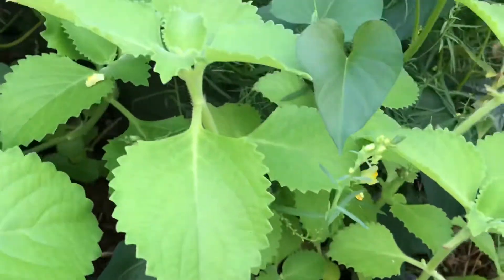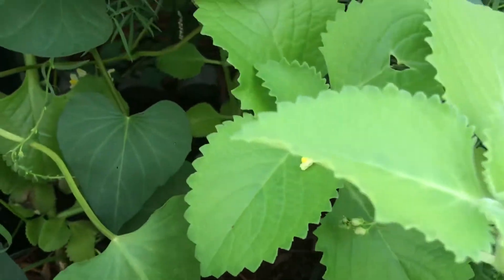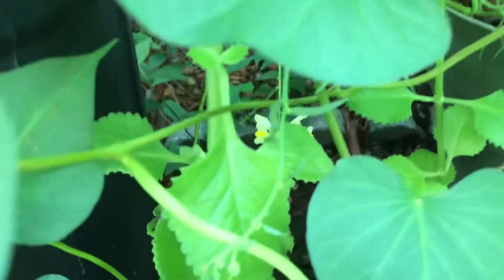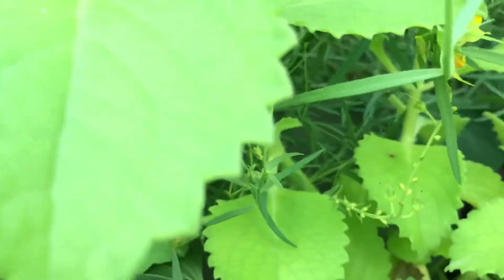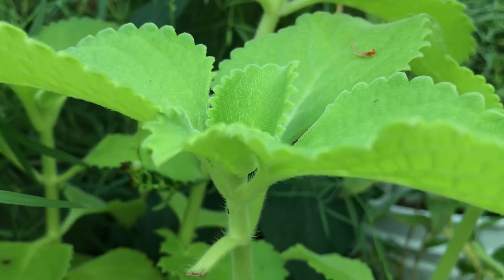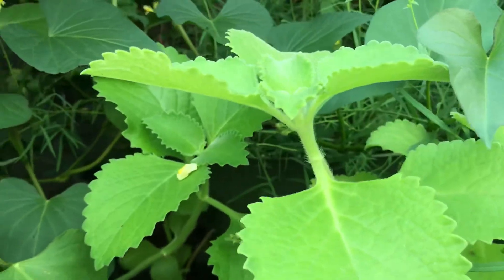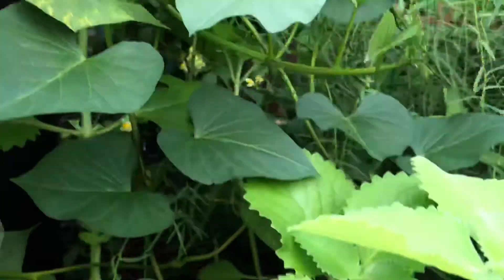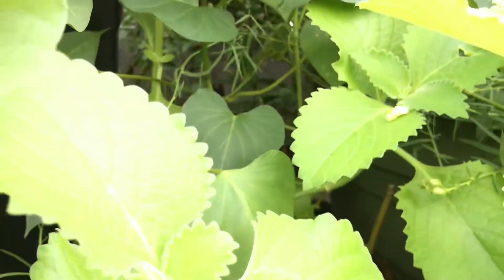Coleus Aromaticus Plant (ដេីមត្រចៀកជ្រូកឬត្រចៀកដំរី)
៕  Please Click on Like and subscribe to my channel by clicking on the bell ring sign for getting new videos and new agriculture videos and how to grow or how to plant from me . Take care!